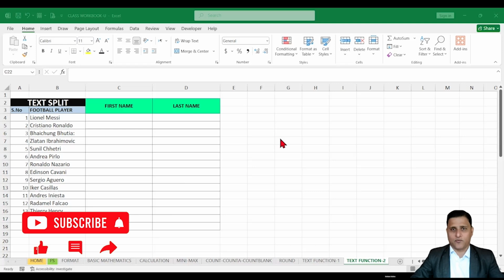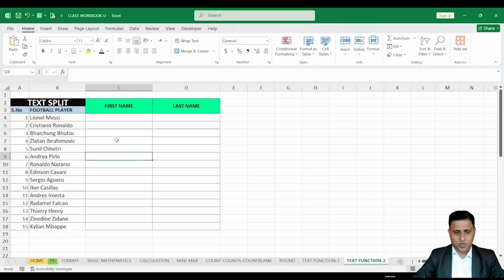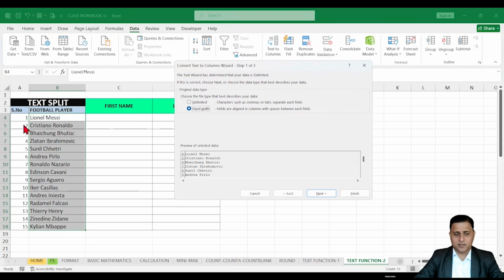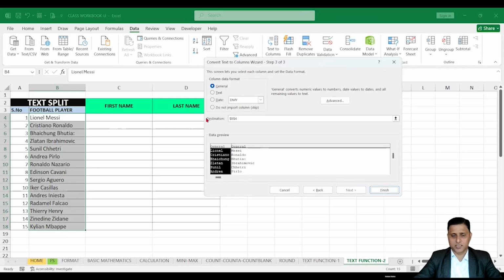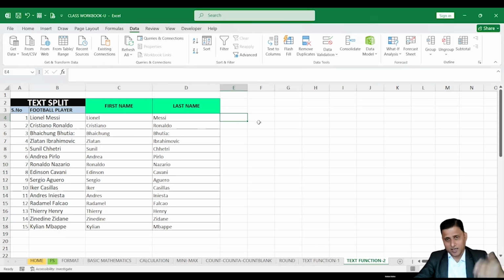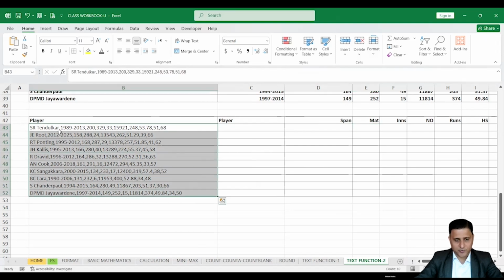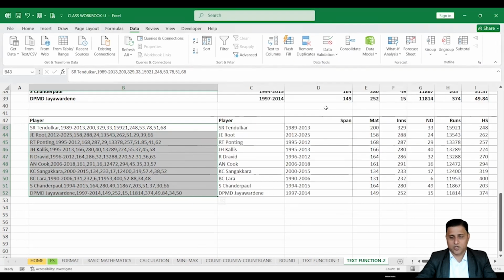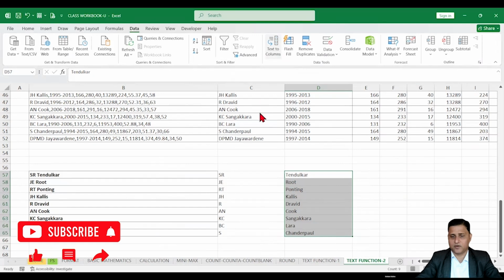Master Excel Name Separator TEXT TO COLUMN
In this video, you’ll learn how to use Text to Columns in Excel to split text into separate columns easily. We cover delimiters, fixed-width data, and common real-world examples. Whether you’re cleaning data or preparing reports, this Excel feature will save you time and effort.